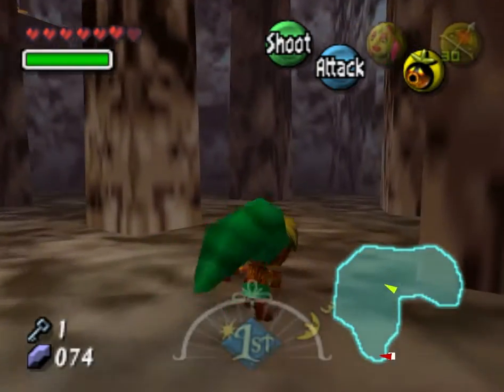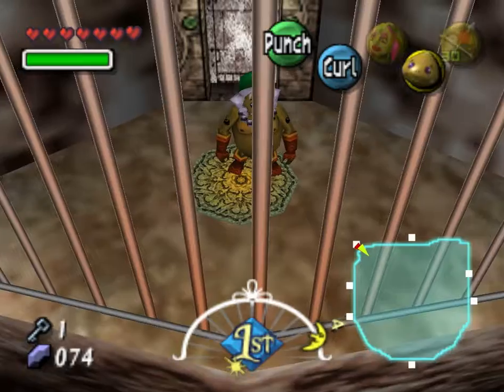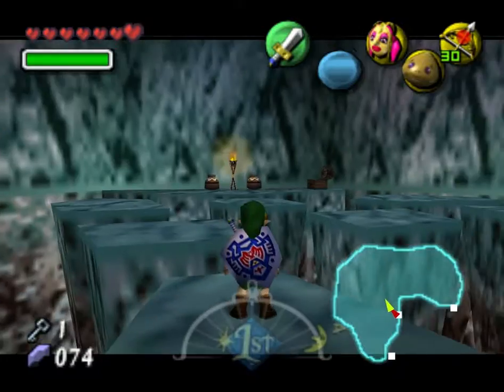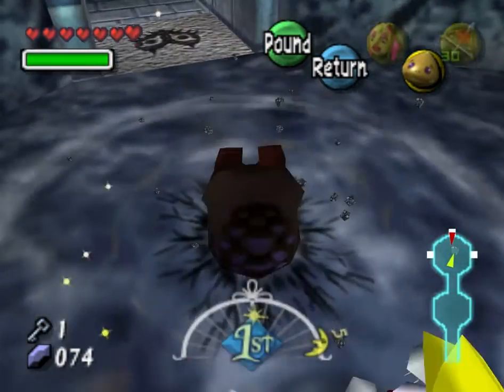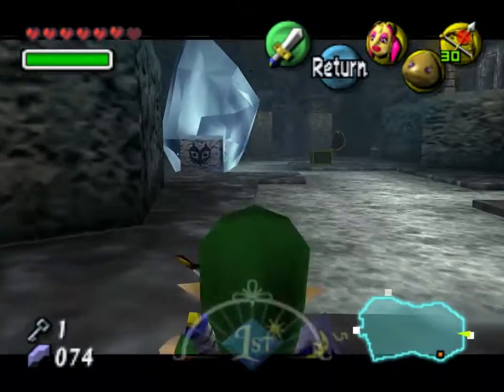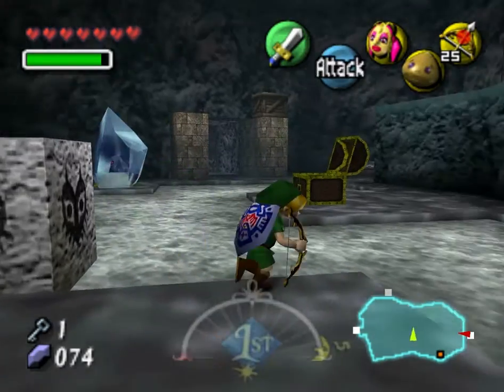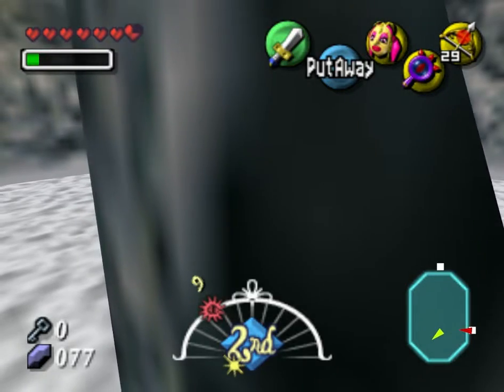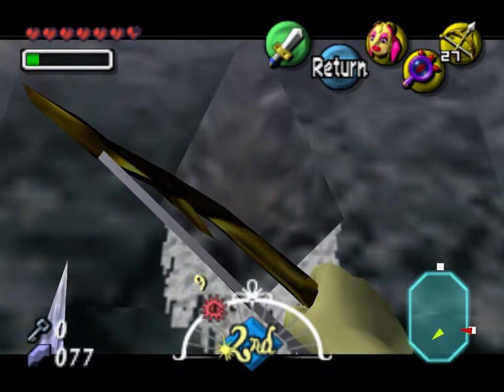Let's Play Majora's Mask (Blind)EP34 - Lunch Break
Those were really good chips too!